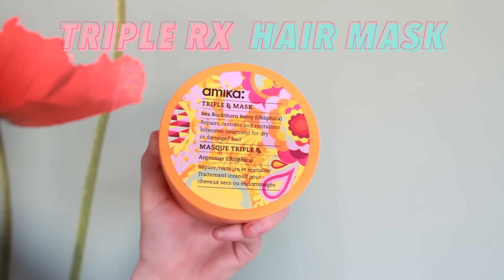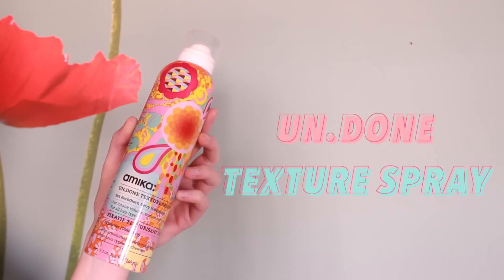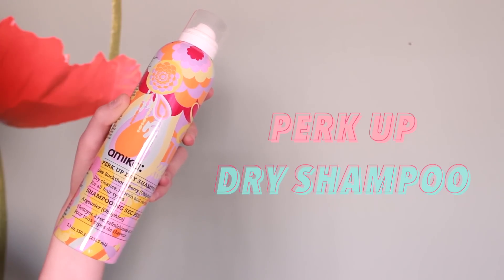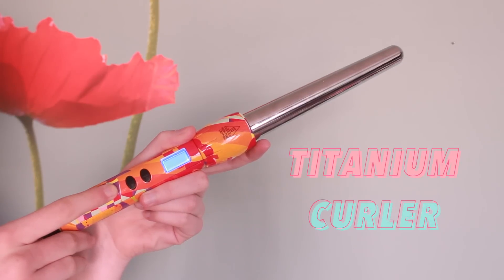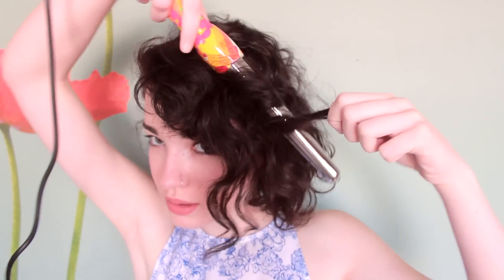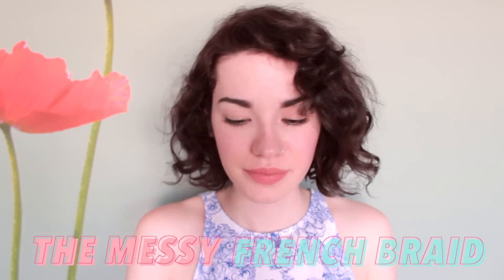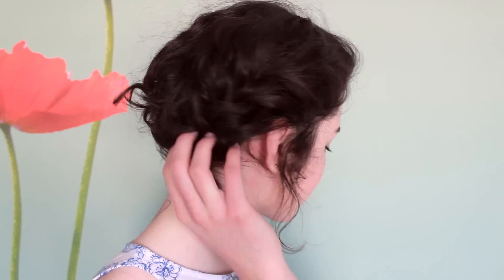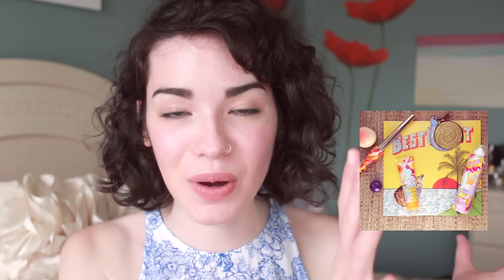How I Style My Short Hair ☺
Hello, friends!
Finally filmed a video on styling my crazy, curly hair!

PRODUCTS USED // DAY ONE
TRIPLE RX MASK -

PRODUCTS USED // DAY TWO
PERK UP DRY SHAMPOO -

GIVEWAY // (CURLER, DRY SHAMPOO, HAUTEMESS)
• U.S. & CANADA ONLY
• FOLLOW @MADEWIN & @LOVE_AMIKA ON INSTAGRAM
• WILL CHOOSE WINNER NEXT WEEK (24 APRIL)

MUSIC //
CARNIVAL + ROCK N ROLLIN STONE